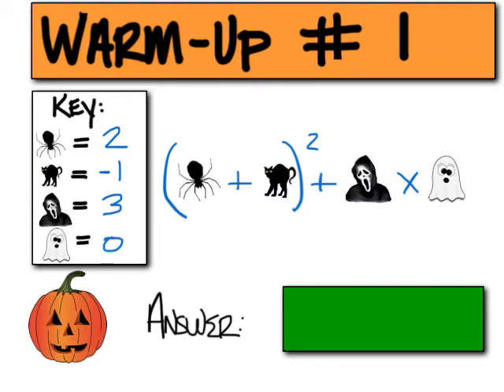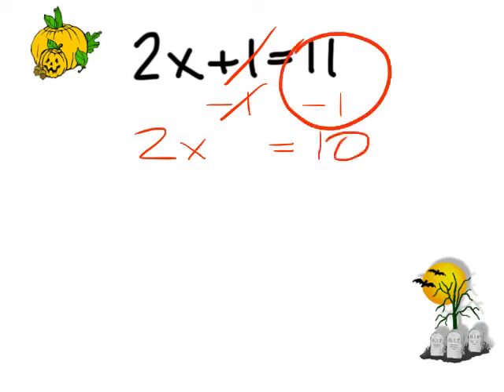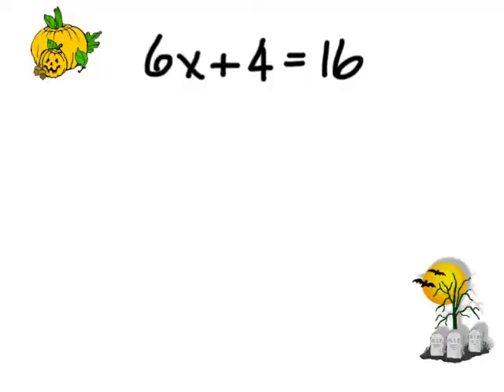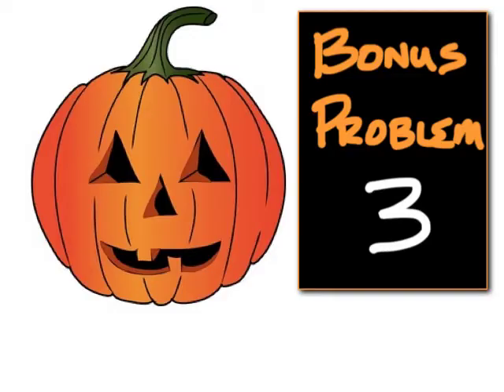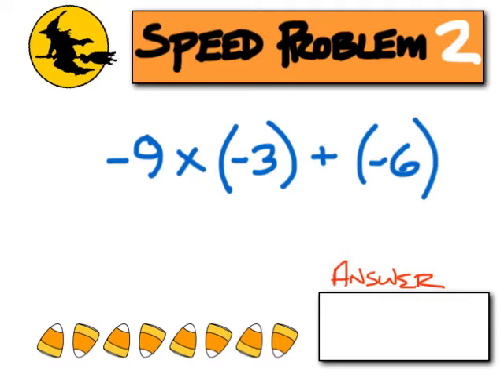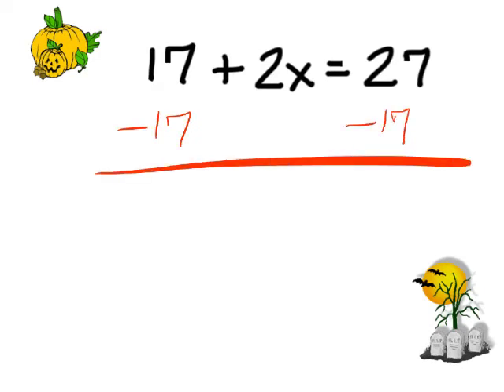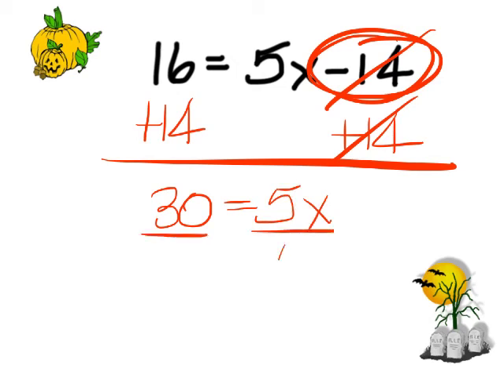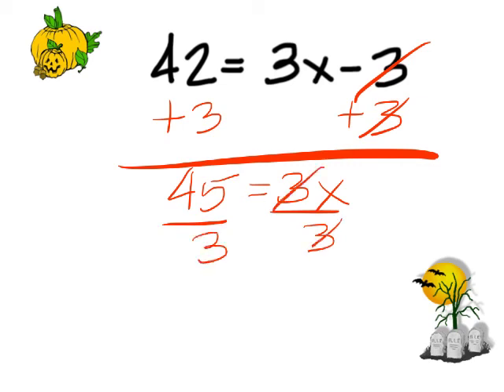10-1-12 1st Period Algebra 1